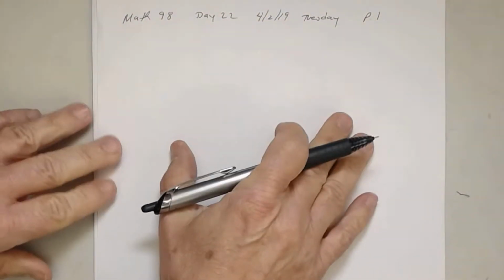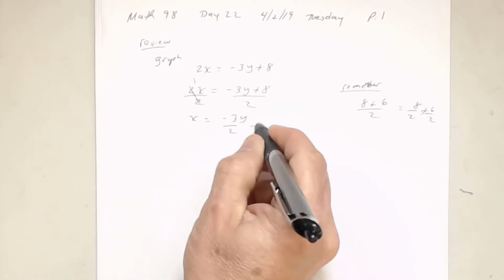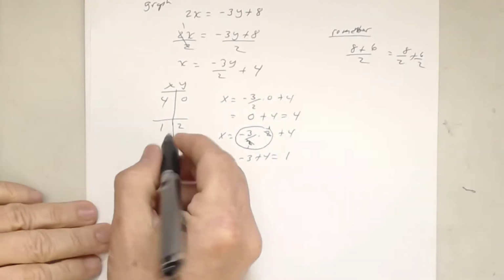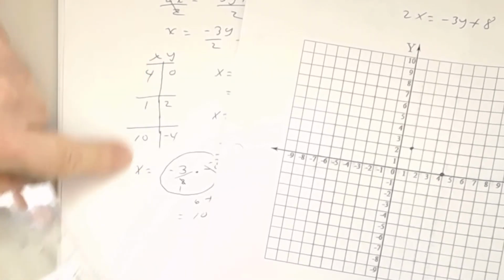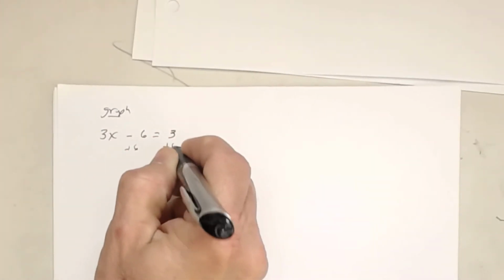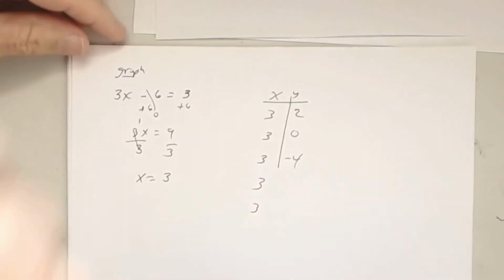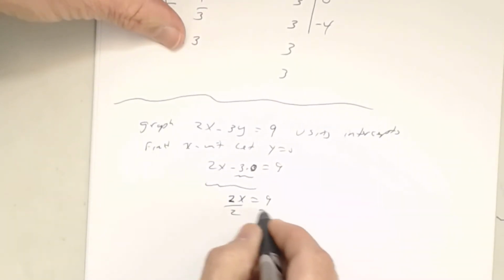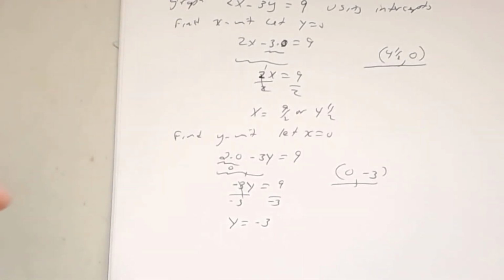Math 98 Day 22 Part 1 4.2.19